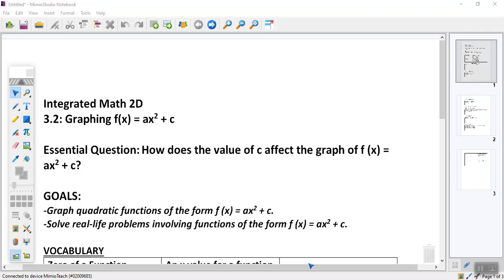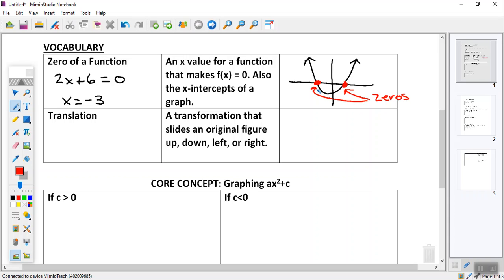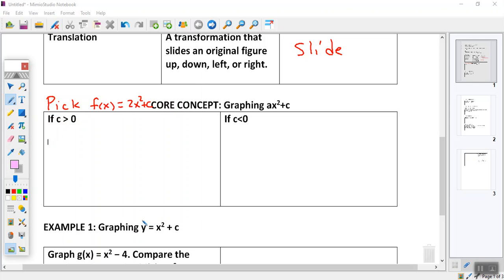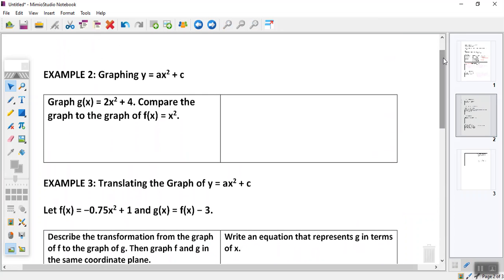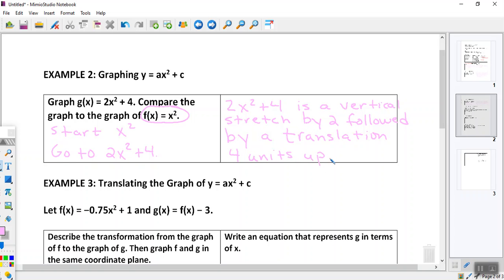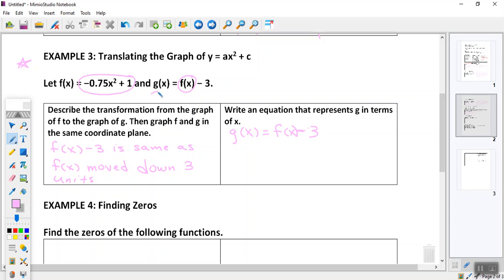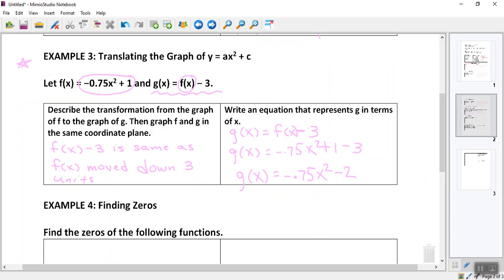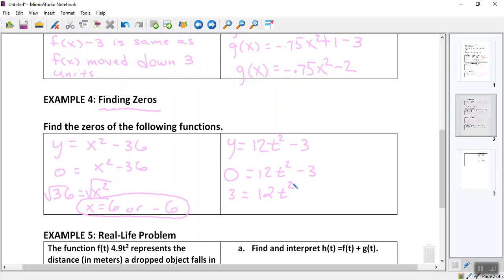Integrated 2D 3.2 Lesson Part 1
f(x) = ax^2+c